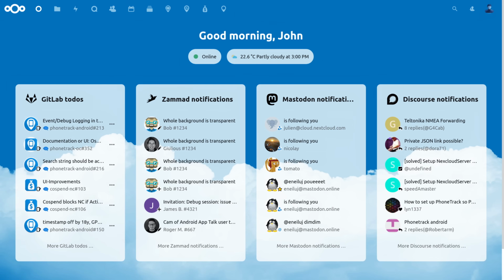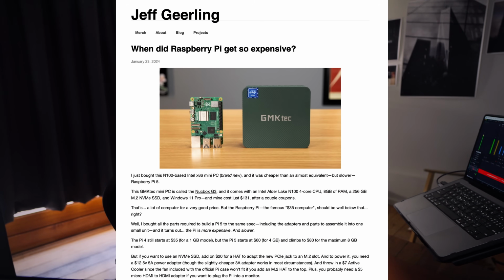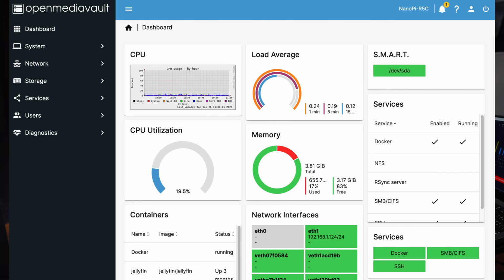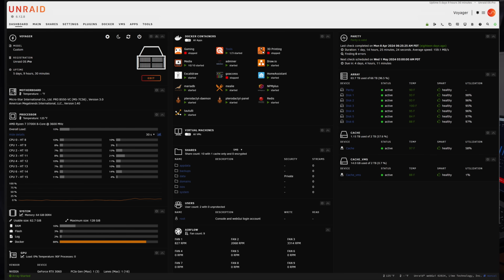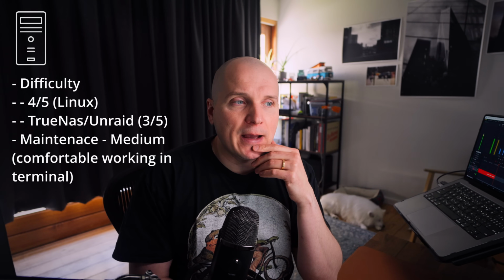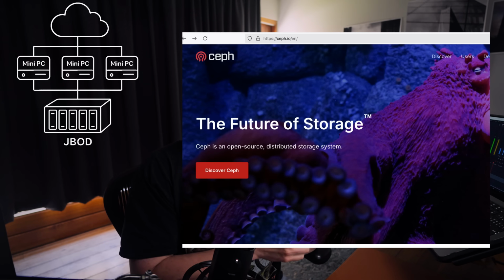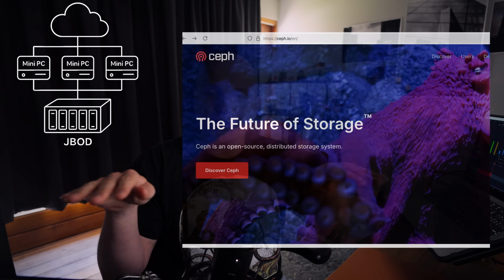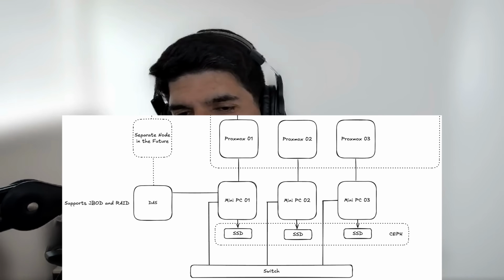So You Want a NAS? A Beginner’s Guide to Home Servers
Thinking of setting up your own NAS or home server - but not sure where to start?

In this video, I’ll walk you through five different ways to build a NAS or home server, from the simplest USB drive plugged into your router to building your own home cloud

We’ll cover:
- What you can do with a NAS or home server
- Different hardware options—from Raspberry Pi to rack servers
- Pros and cons of each setup
 -Suggested operating systems (OpenMediaVault, TrueNAS, Proxmox, Unraid, Linux)
- Maintenance and software difficulty level
- Example services: Plex, Nextcloud, Pi-hole, Docker apps
-Real-world insights from my friend Fardjad, who built his own Ceph cluster

✨ Timestamps:
00:00 - Intro: So You Want a NAS?
00:4 0 - What Can You Do with a NAS or Home Server?
02:27 - Level 1: USB Drive into Your Router
04:07 - Level 2: Raspberry Pi + OpenMediaVault
06:43 - A couple of words about OpenMediaVault
07:55 - Level 3: Repurposed or Built PC
09:33 - A couple of words about TrueNAS, Unraid, and other NAS operating systems
12:45 - A couple of different file systems for Servers
13:15 - Level 4: Rack Server + JBOD
16:35 - Level 5: Cluster / Home Cloud (feat. Fardjad)
27:45 - Conclusion

📦 Mentioned in this video:
→ installing OpenMediaVault on a Raspberry Pi